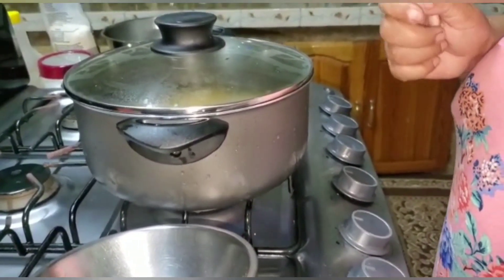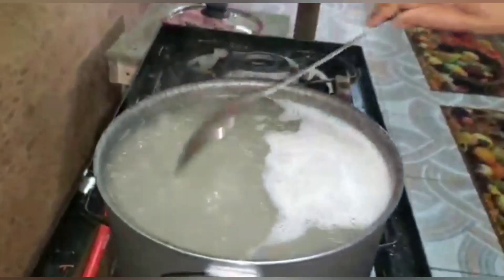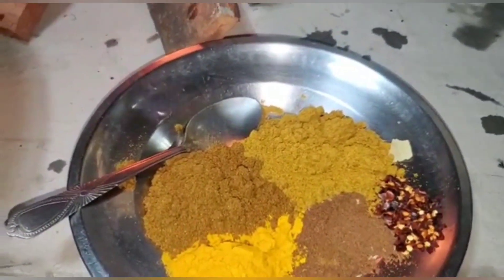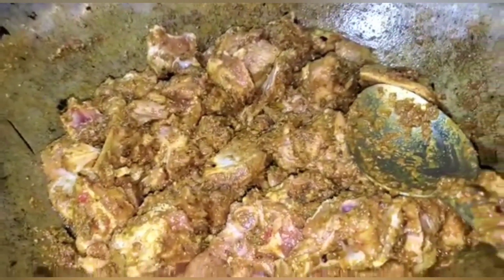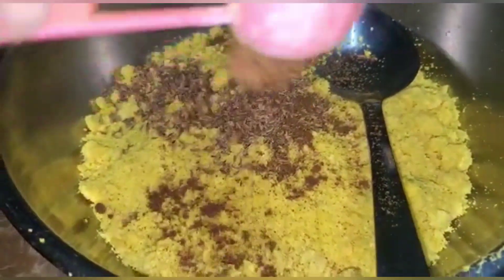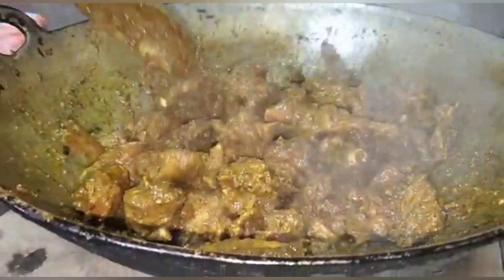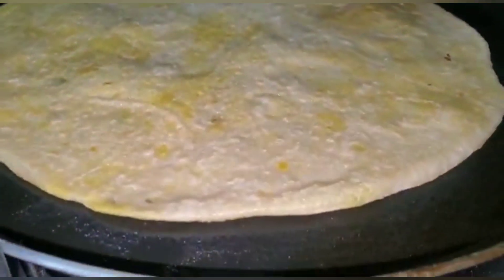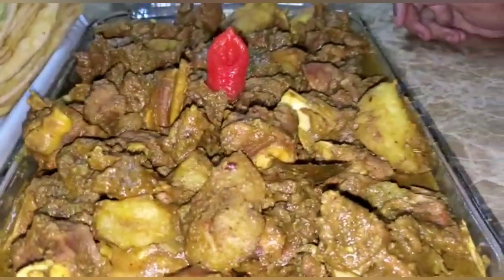🇬🇾My siliky soft dhalpuri and goat curry🇬🇾